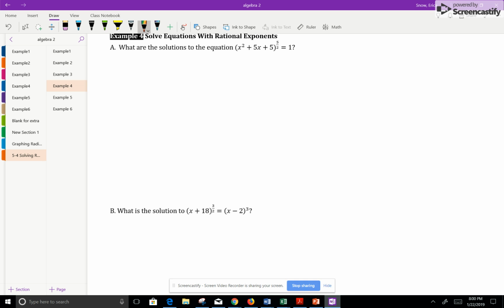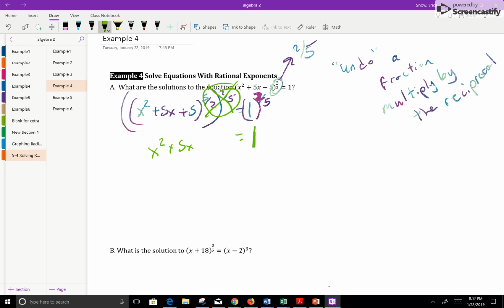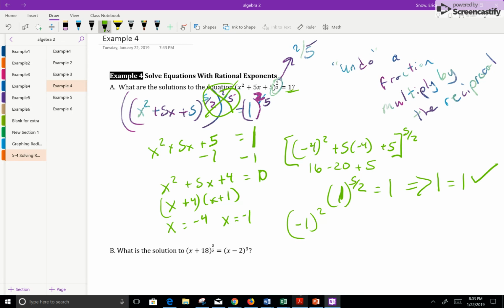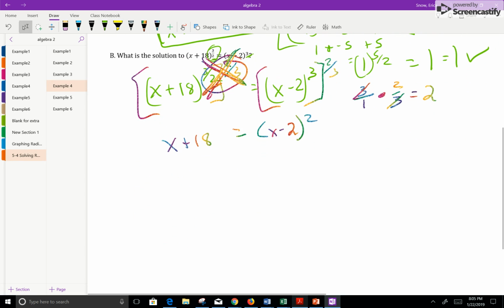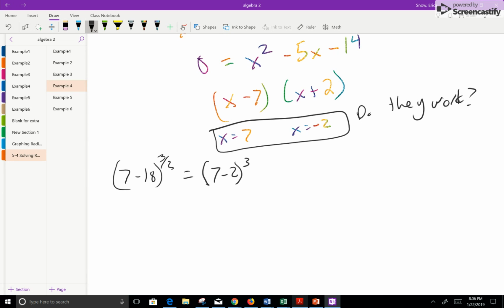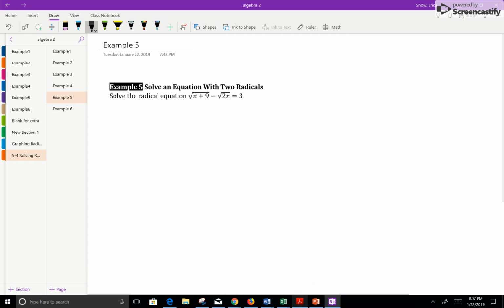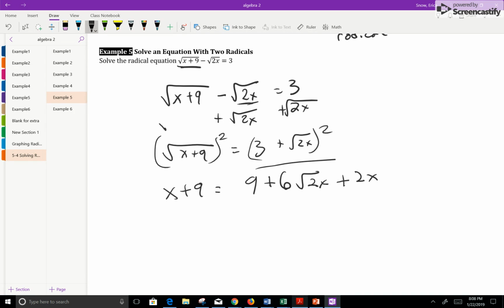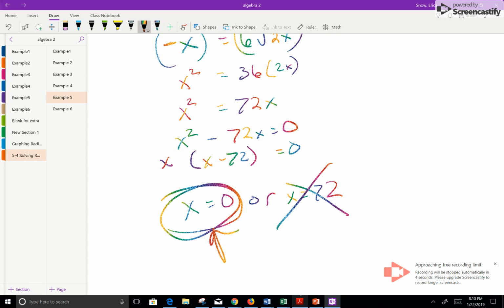5-4 Solving Radical Equations Video 2